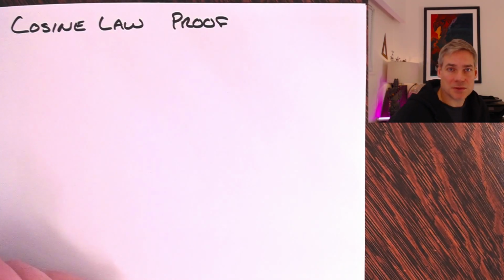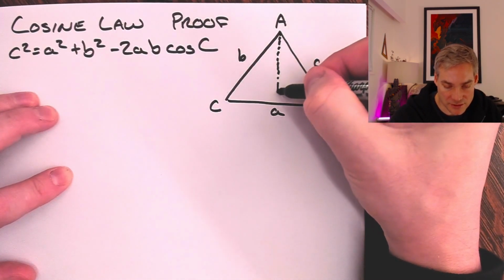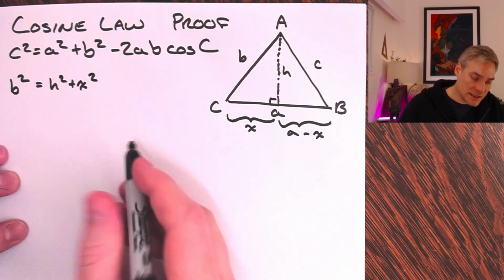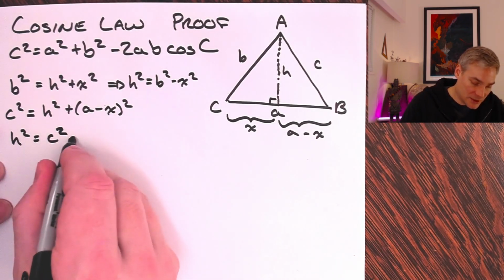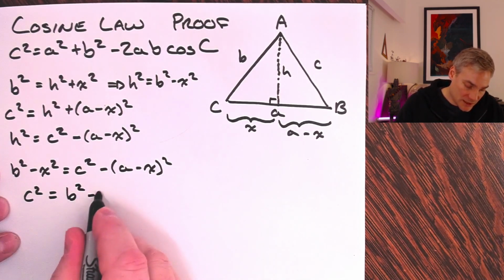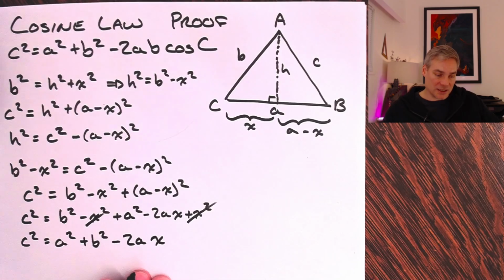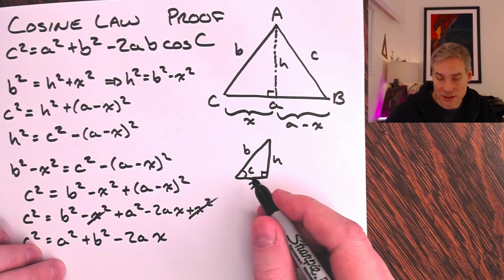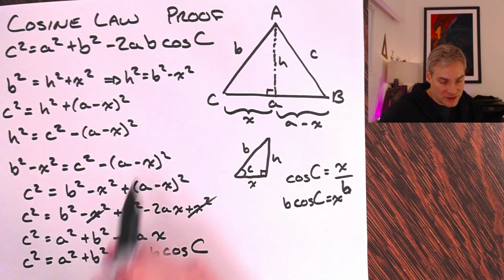How to prove cosine law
Math 11: Learn how to prove the cosine law